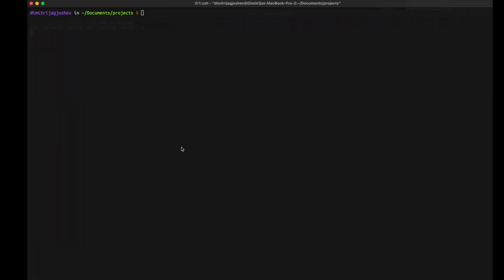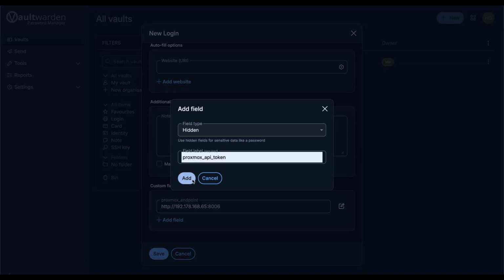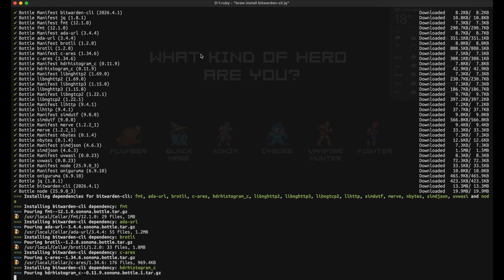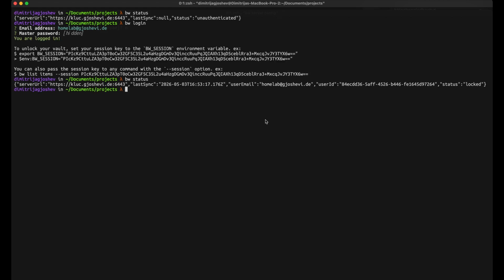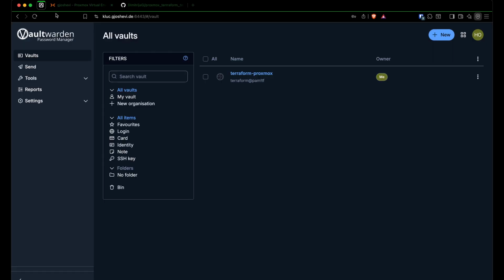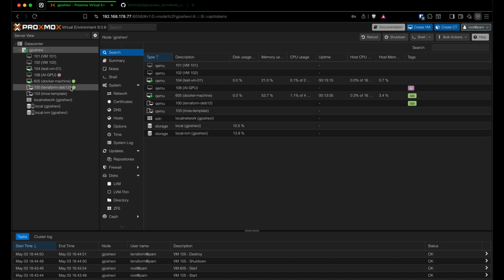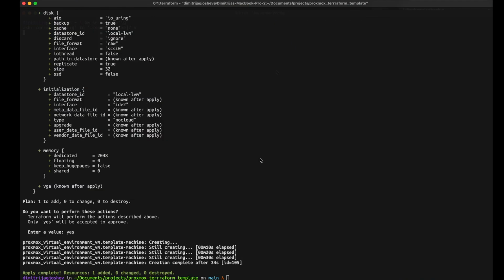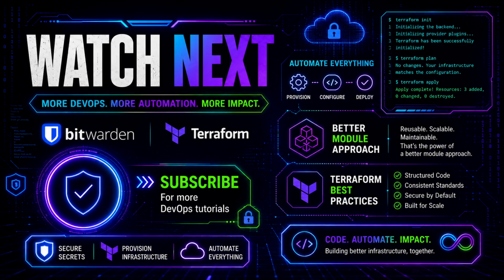Use Bitwarden Secrets with Terraform CLI Safely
Learn how to securely use Bitwarden secrets with Terraform by loading credentials from Bitwarden CLI into environment variables before running your Terraform workflow.

In this tutorial, I walk you through the full setup step by step, including how to prepare your Bitwarden custom fields, install the required tools, configure the Bitwarden server, log in with the Bitwarden CLI, and run Terraform commands safely.

One important thing to remember: your Bitwarden custom field names must match exactly what your Bash script expects. If the names are different, the script will not fetch the secrets correctly, and Terraform will not receive the variables it needs.

In this video, you will learn how to:

- Create and verify Bitwarden custom fields for Terraform secrets
- Install Bitwarden CLI and jq using Homebrew
- Configure the Bitwarden server from the terminal
- Log in to Bitwarden CLI
- Load secrets into environment variables
- Run terraform init
- Run terraform plan
- Apply your Terraform configuration
- Clean up resources with terraform destroy

This workflow is useful for DevOps engineers, homelab users, system administrators, and anyone who wants to manage infrastructure with Terraform while keeping sensitive values stored securely in Bitwarden instead of hardcoding secrets.

## Commands Used

brew install bitwarden-cli jq
bw --version
bw login

terraform plan \
  -var='vm_type=small' \
  -var='vm_name=set-up-bitwarden' \
  -var='template_id=103'

terraform apply \
  -var='vm_type=small' \
  -var='vm_name=set-up-bitwarden' \
  -var='template_id=103'

terraform destroy \
  -var='vm_type=small' \
  -var='vm_name=set-up-bitwarden' \
  -var='template_id=103'